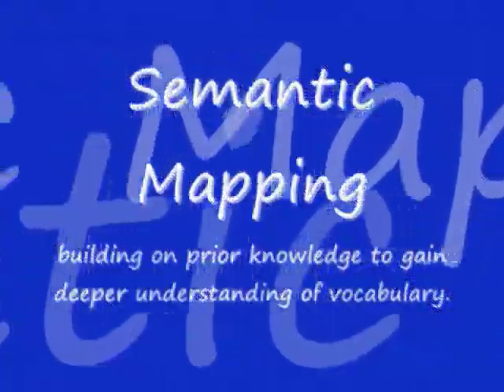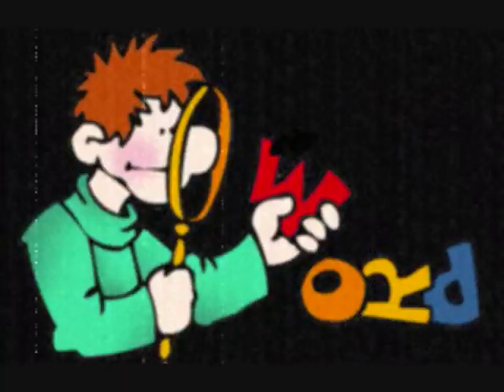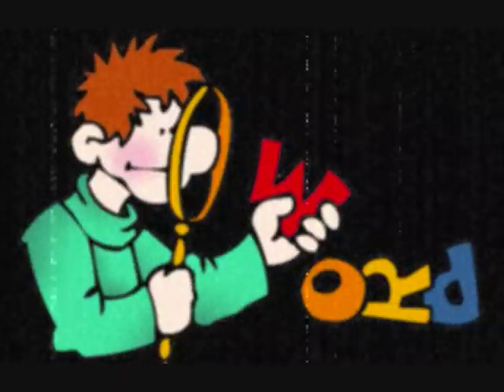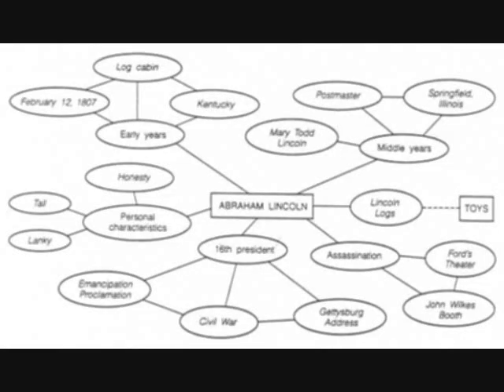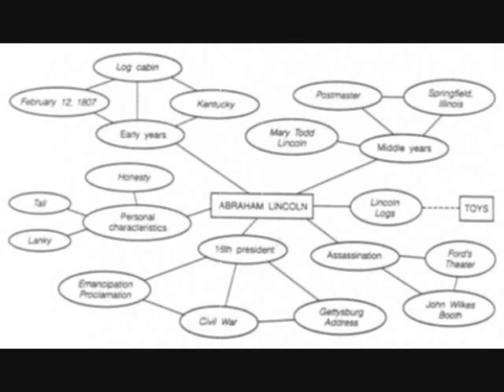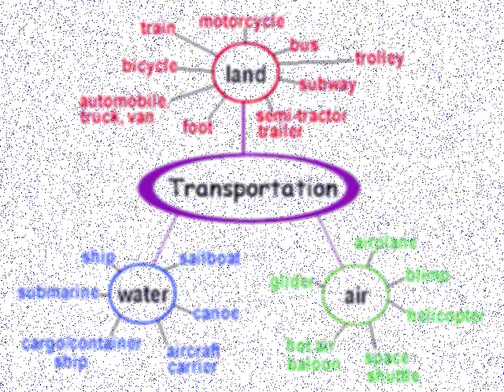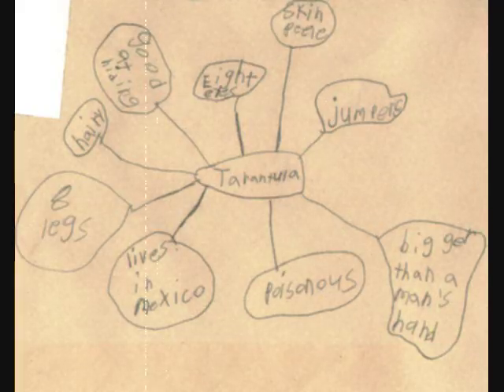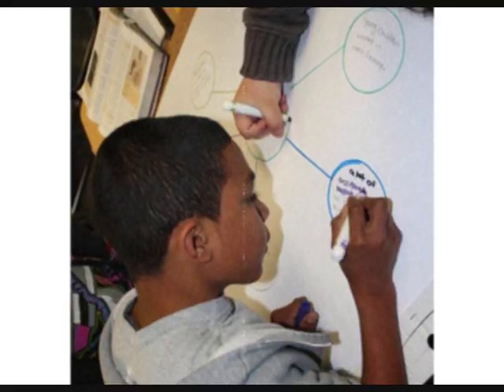Semantic Mapping in Class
This video explains what semantic maps are, how they can be used in class and why their use is beneficial to students.